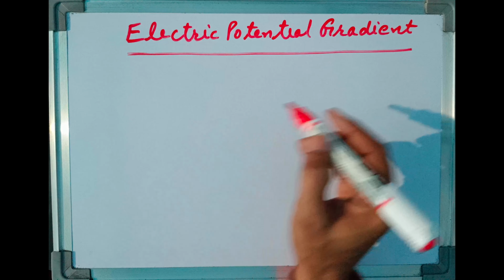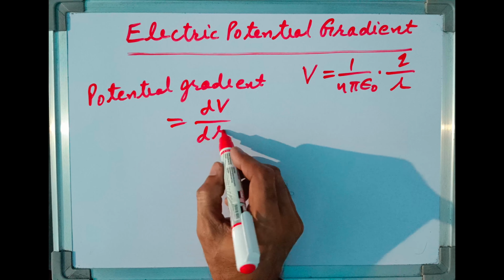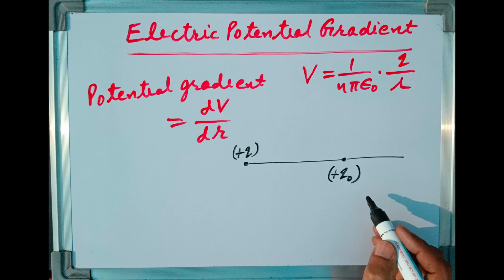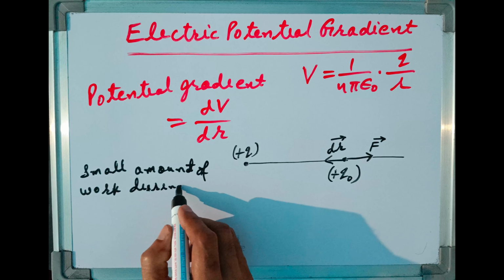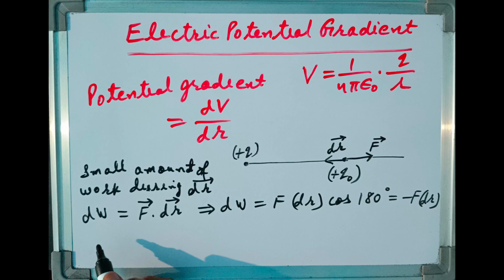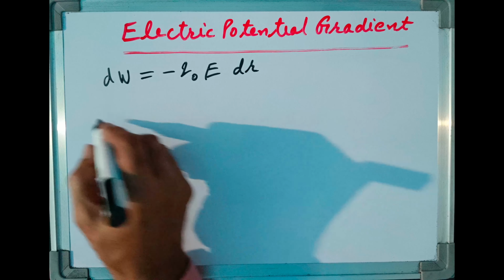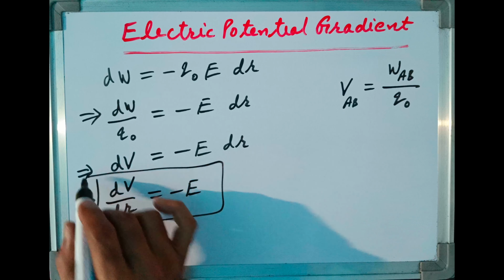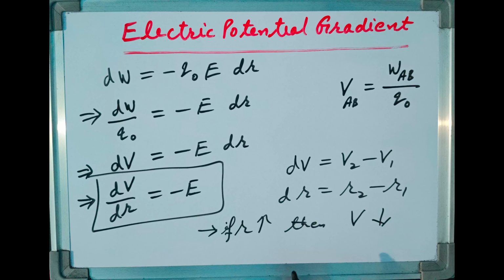ELECTRIC POTENTIAL GRADIENT | NJPhysics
* Definition of electric potential gradient
* Source charge
* Test charge
* Derivation of expression for electric potential gradient